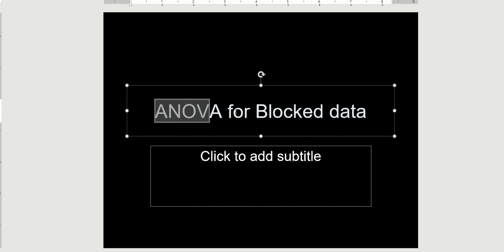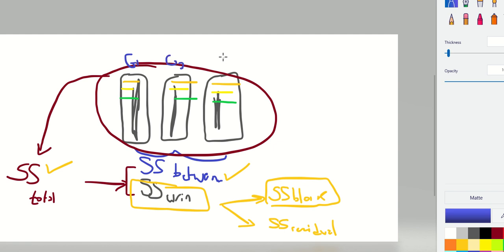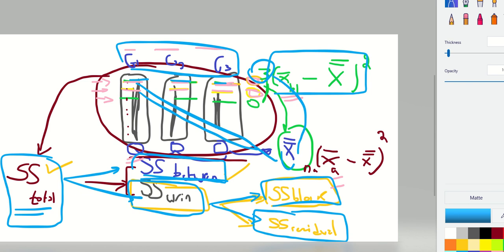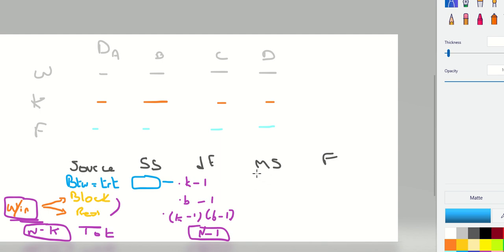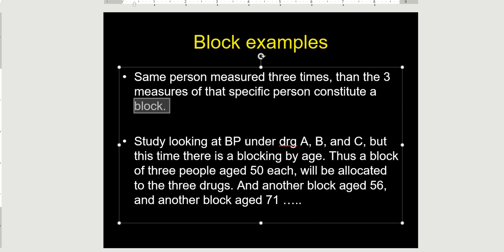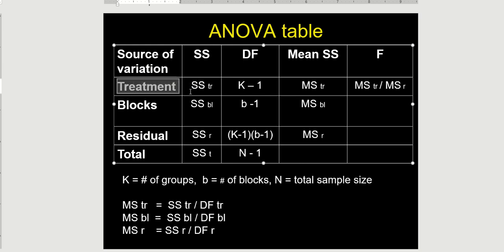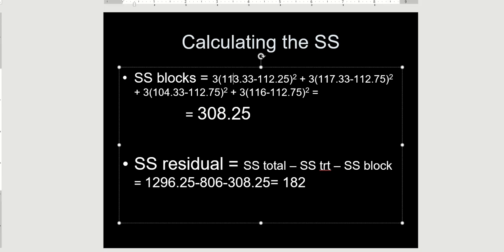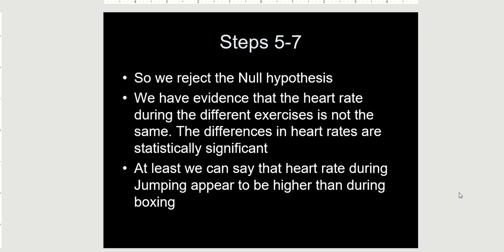ANOVA CRB with Blocks